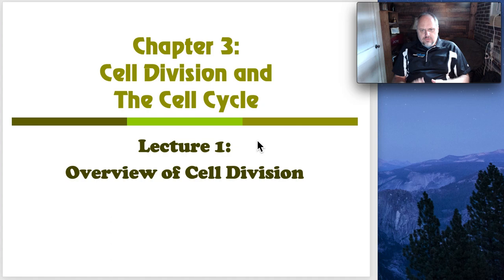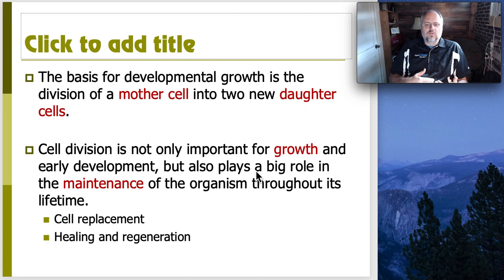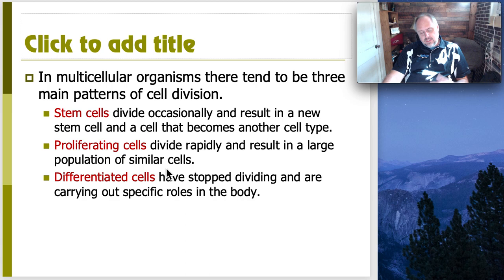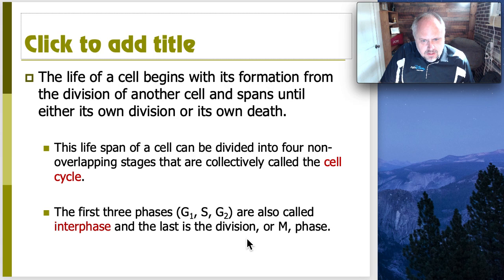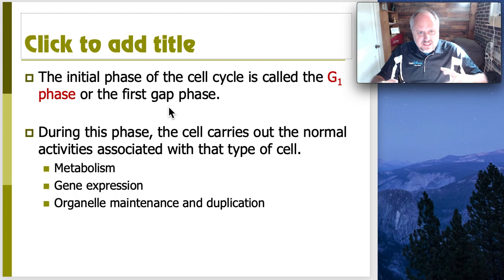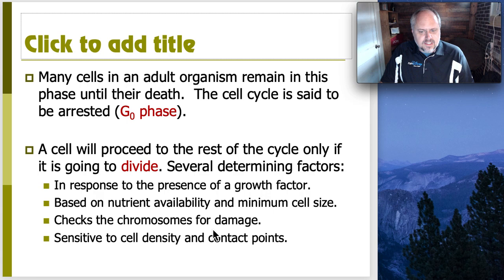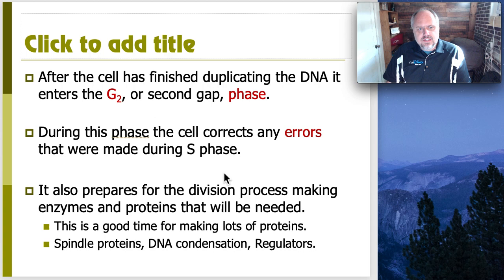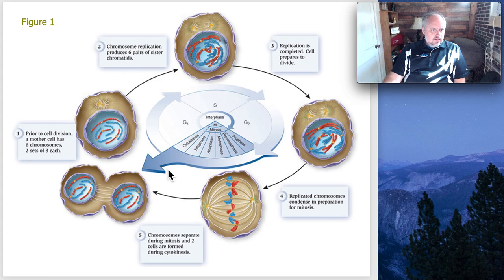Developmental Biology_3.1: Overview of Cell Division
Lecture for BIOL 302: Developmental Biology taught by Vernon Bauer at Francis Marion University in Florence, SC.